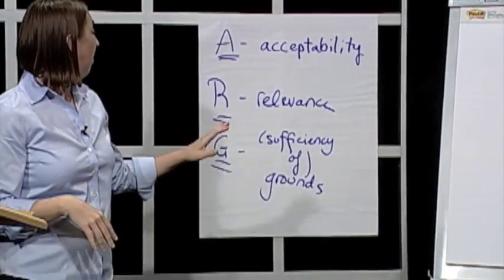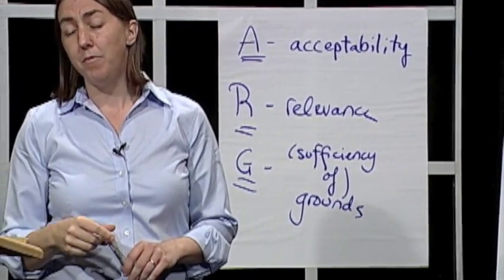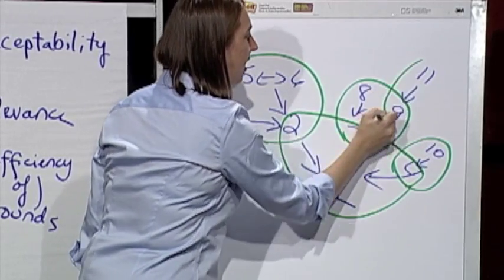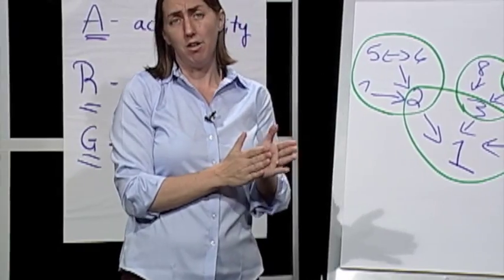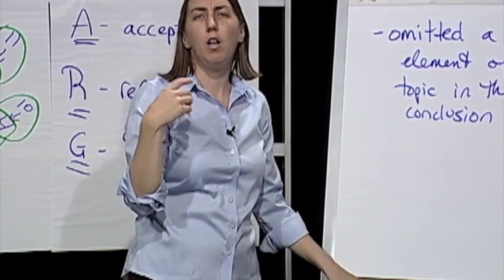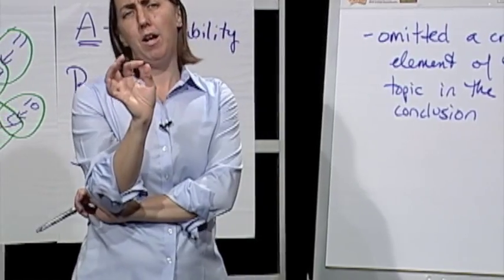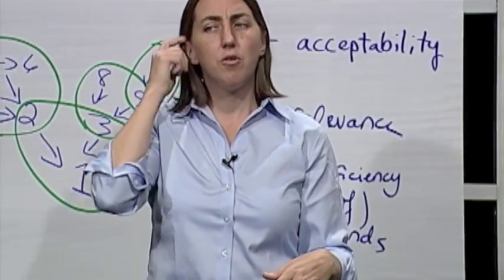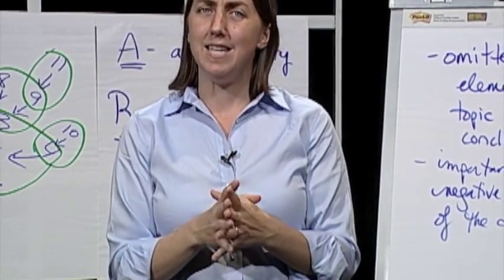Step 7: Sufficiency of Grounds